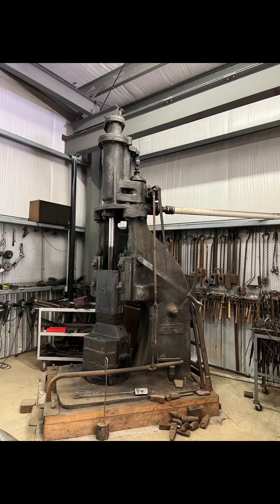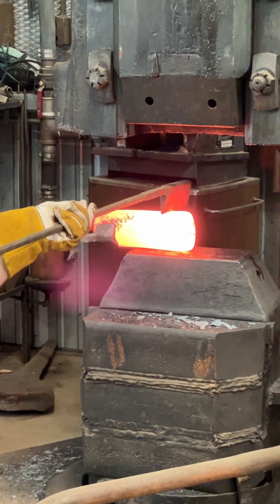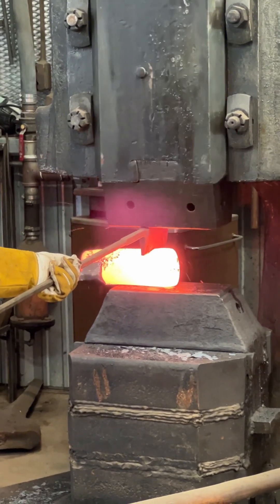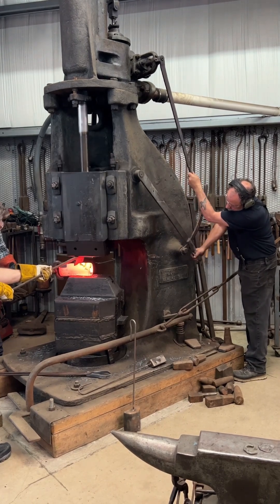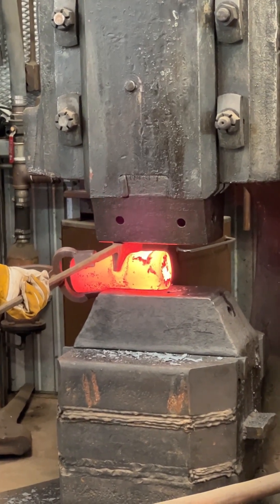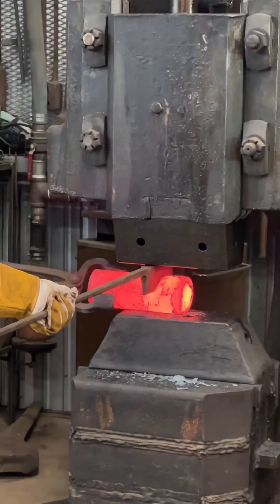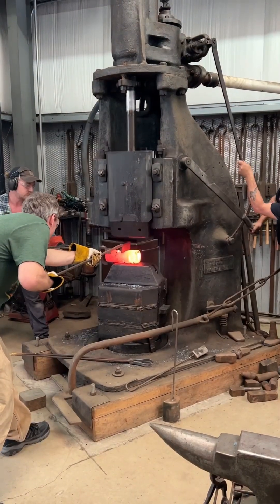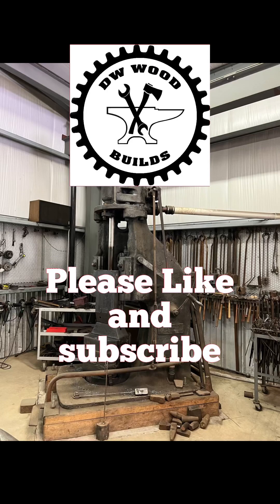Bement steam power hammer with 800lb ram used to forge large metal sculptures by Michael Dillon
This is a Bemet steam hammer with a 800lb ram
Manufactured by Niles-Bement-Pond Co in New York during the early 1900s
Around 100 years old, its going strong at Michael Dillion’s shop helping to make large metal sculptures.
Originally steam powered, its been converted to using compressed air.
This hammer has a “driver”, using the levers on the hammer’s side to control the ram cycle rate and the power of each blow.
Another person uses large tongs to hold the work in place and the final person is responsible for the tooling used (in this case a large cutter).
Communication between all 3 is critical to prevent serious injuries or even death.
The American industrial revolution was made possible by machines like this.

This press is located at Michael Dillon's shop, where its on of several amazing machines used to forge large metal sculptures.  You can go to dillonforge.com to see his work.